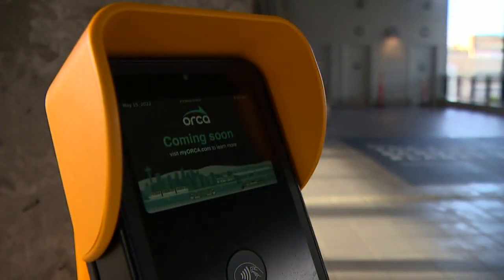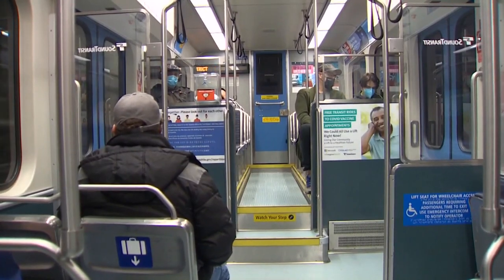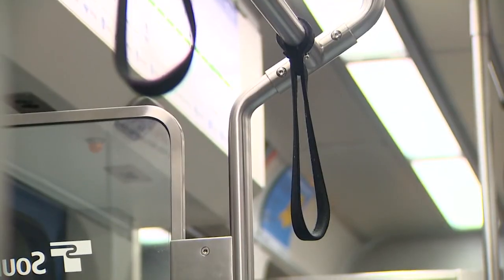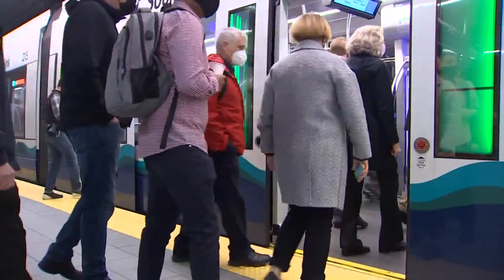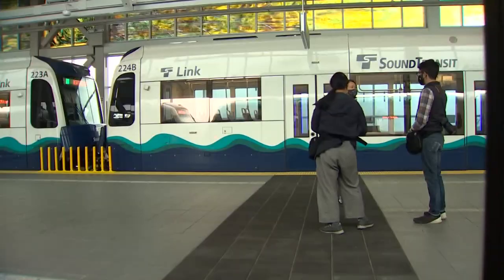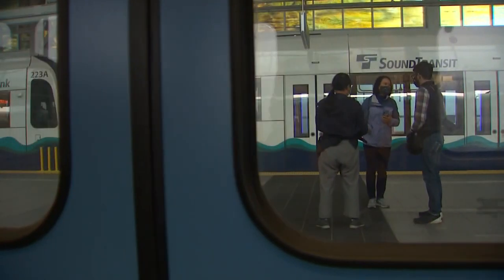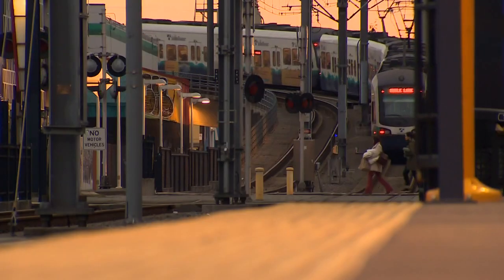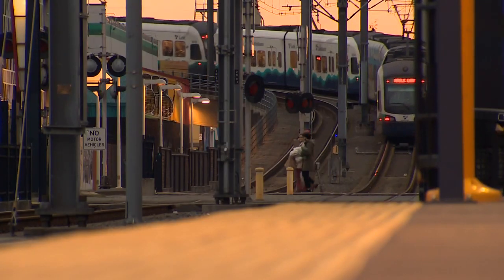New ORCA ticketing system launches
A new ORCA ticketing system launched Monday, aiming to boost ease and efficiency of account management.